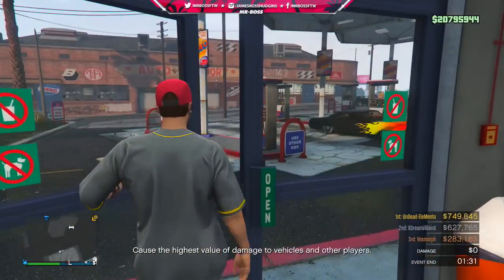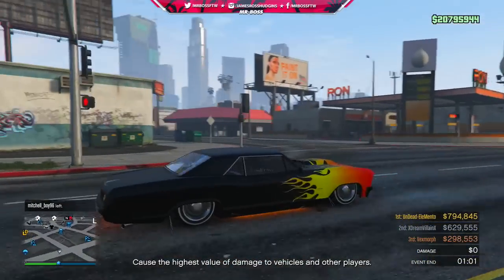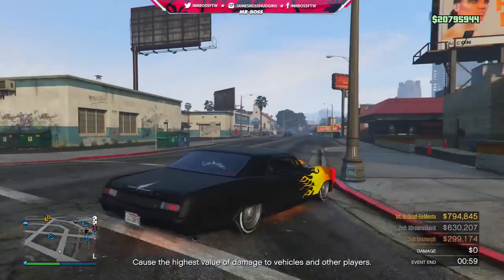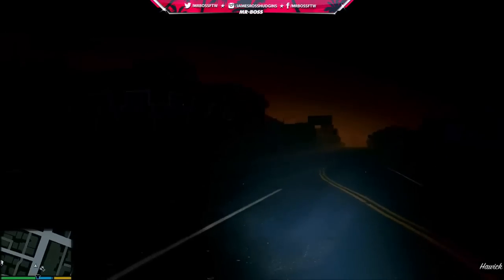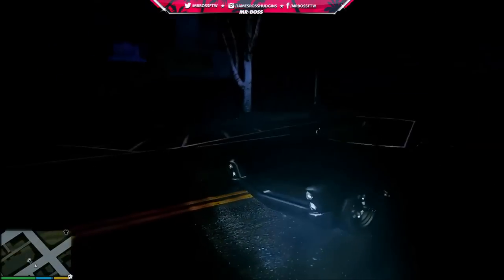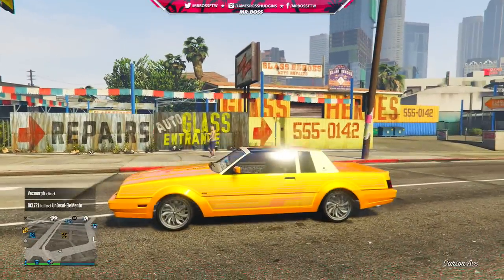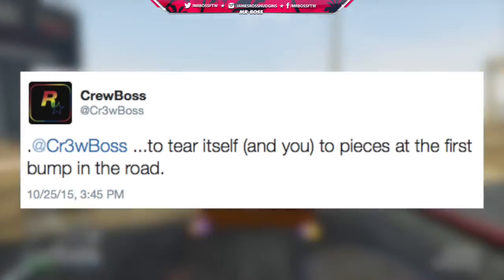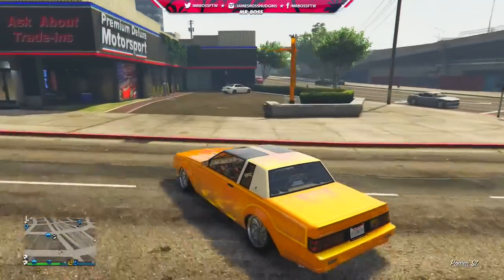GTA 5 'Halloween' DLC Update - Los Santos BLACKOUT Explained, New Game Modes & MORE! (GTA 5 DLC)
Ross.